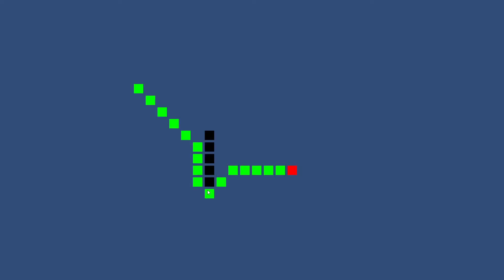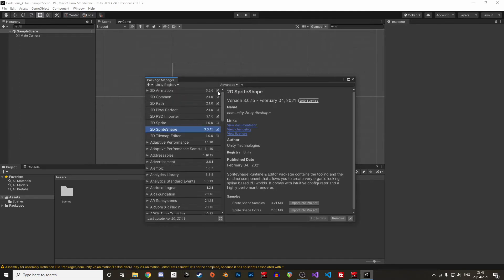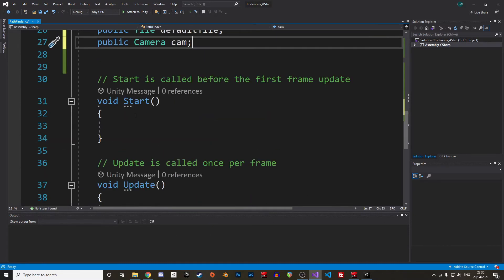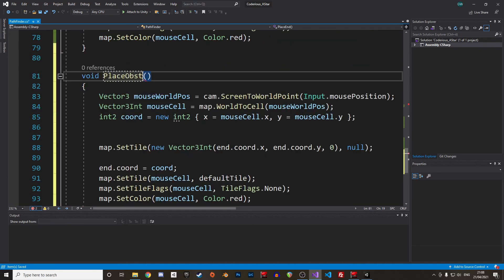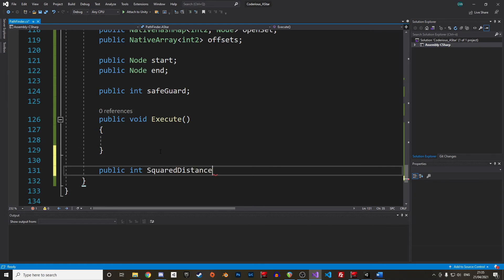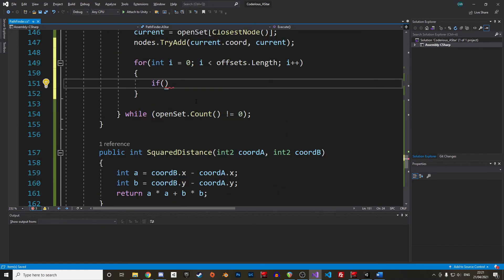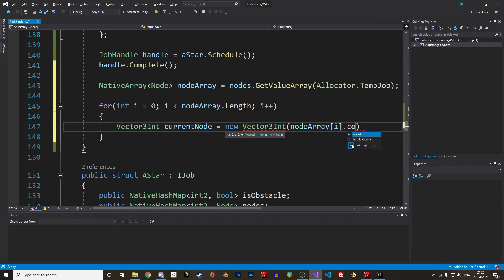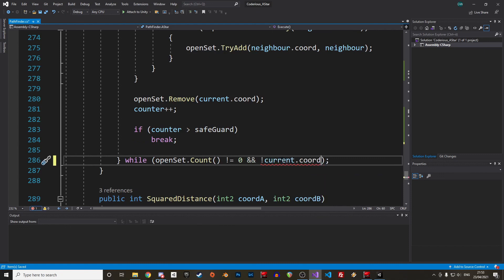Can we run A* in less than 1ms in Unity?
In this video we will implement the A* Pathfinding algorithm in Unity. The performance becomes lightning fast when with the Burst Compiler. This algorithm can be directly used in game.

Timestamps
0:00 - Intro
0:38 - Theory
2:30 - Getting Started (new project and adding the Collections package)
3:55 - Code initialization (namespaces, variables)
5:42 - Preparing the interface
9:00 - A* algorithm
13:47 - Executing the job
16:07 - Clearing tiles
16:47 - Optimizations
17:50 - Outro
18:50 - ??